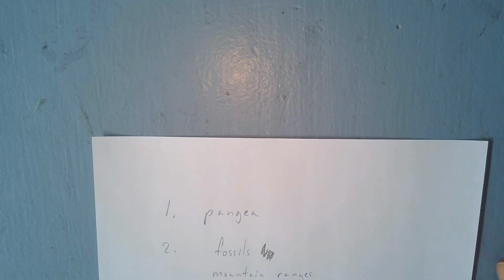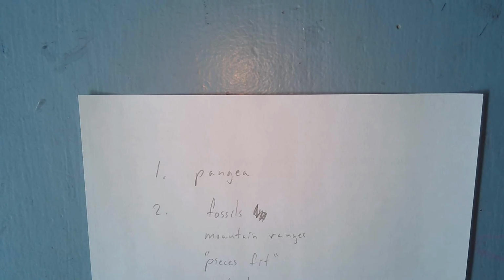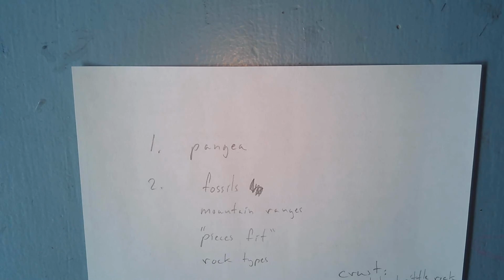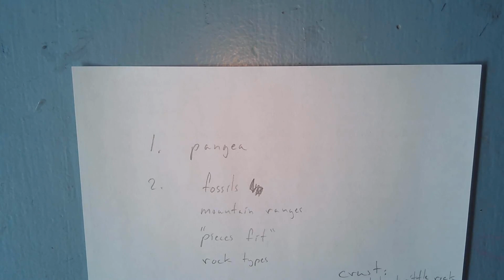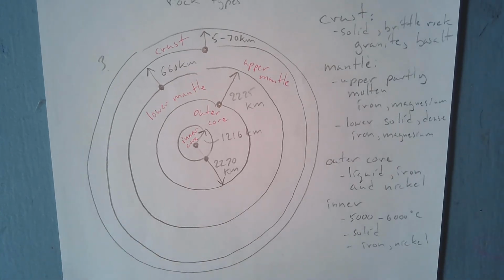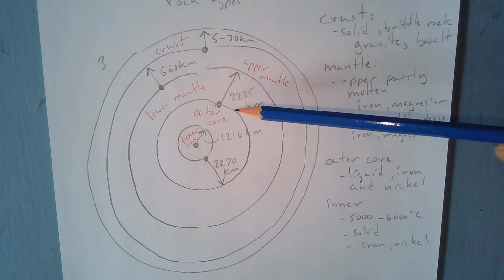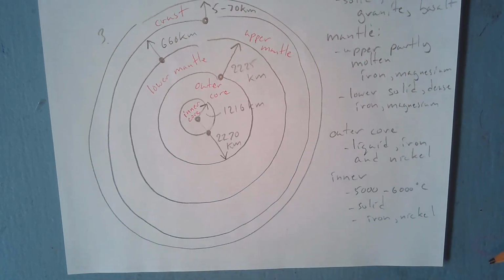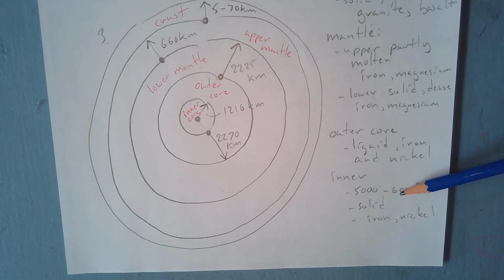sc8 plate tectonics assignment 1